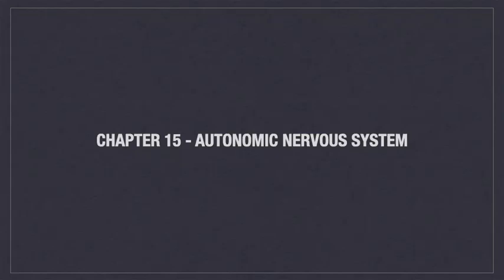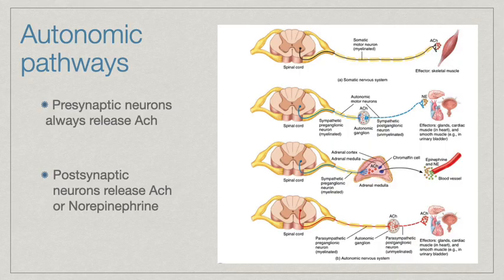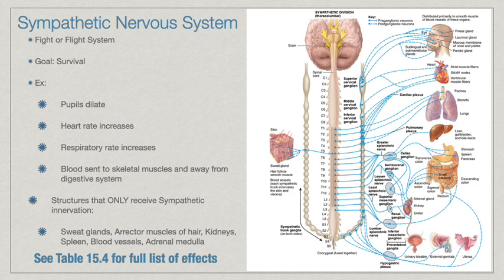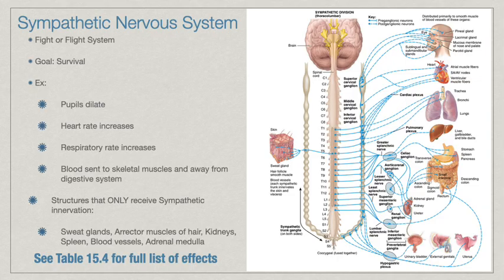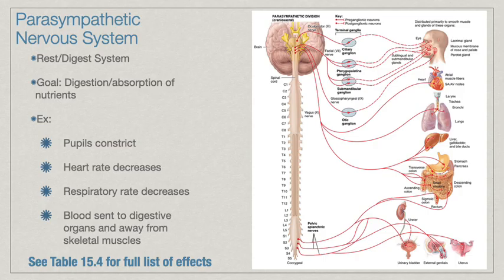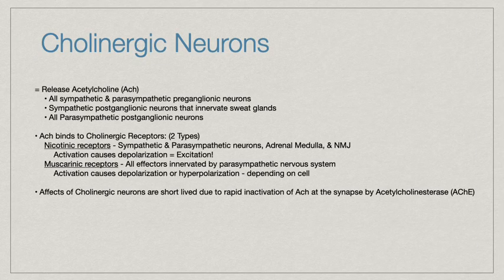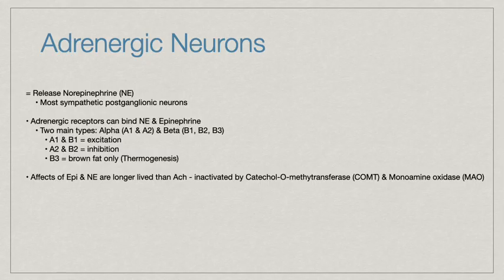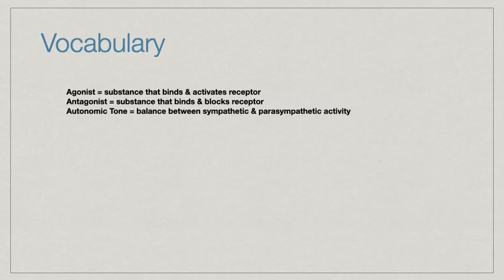CH 15 Lecture - Autonomic Nervous System